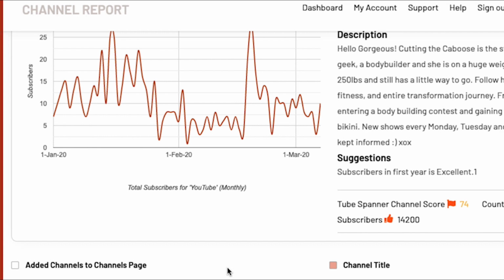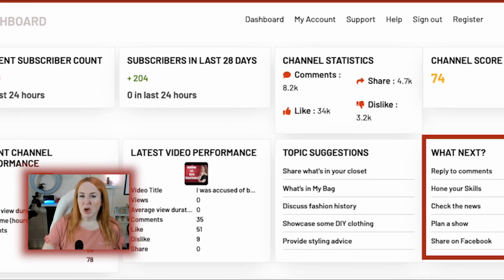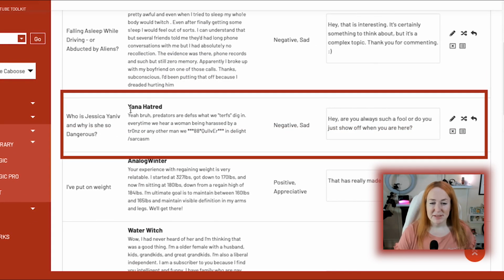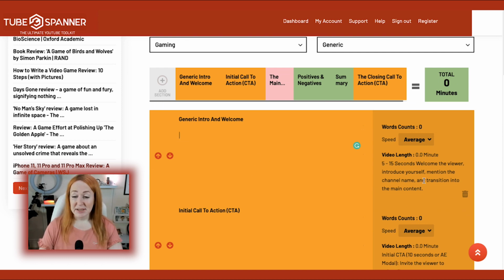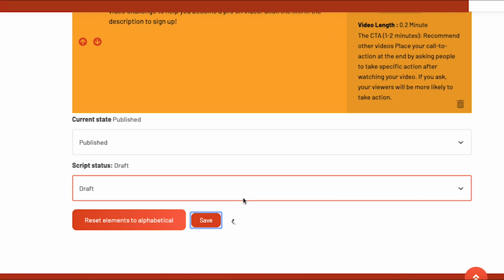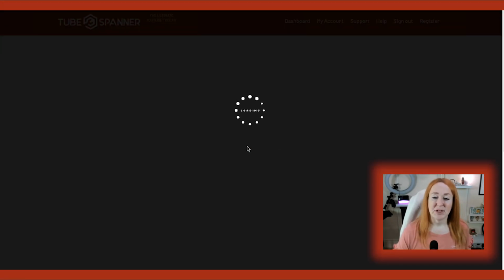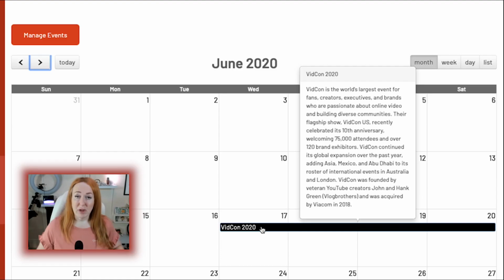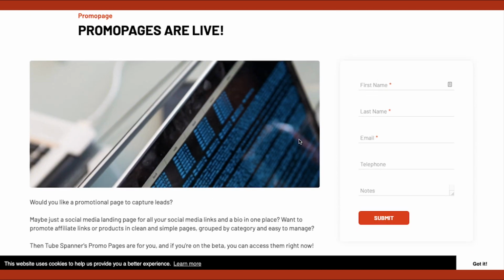New YouTuber Tool - Tube Spanner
A couple of years and almost 10,000 working hours ago, I started work on Tube Spanner, originally as a way to help YouTube creators share large thumbnails.

Time passed, new ideas arrived, and it began to grow.

Today, TubeSpanner is a huge tool chest or productivity, and this video is just a tiny piece of it.

Welcome to Creator Answers, a channel dedicated to sharing everything I have learned about creating content for social media.